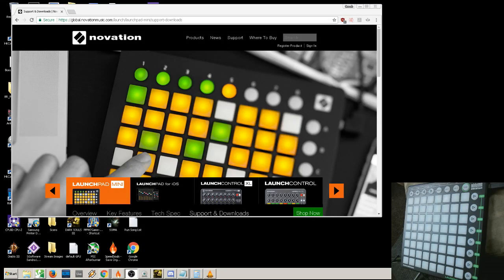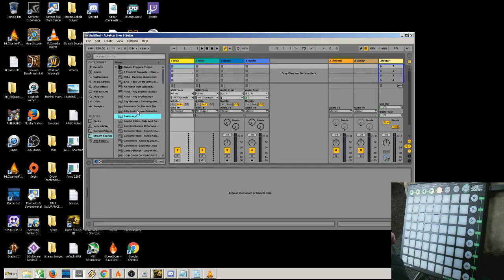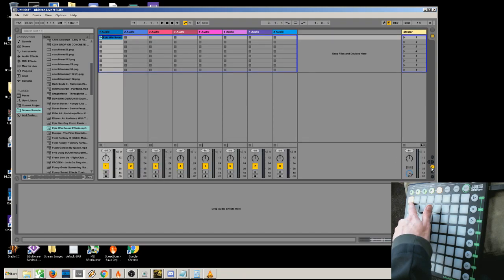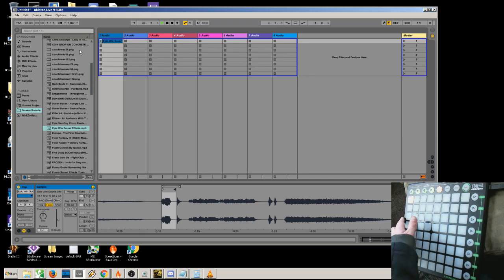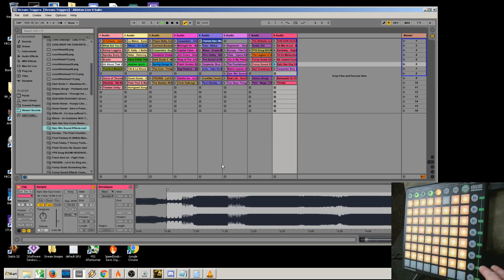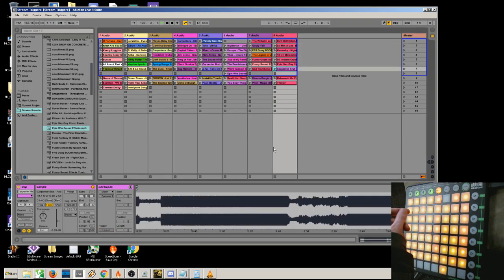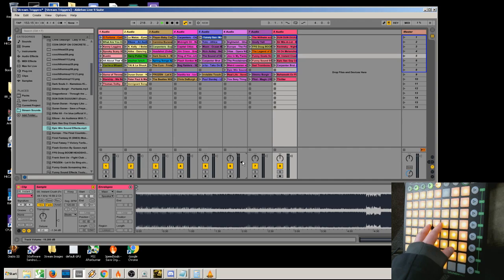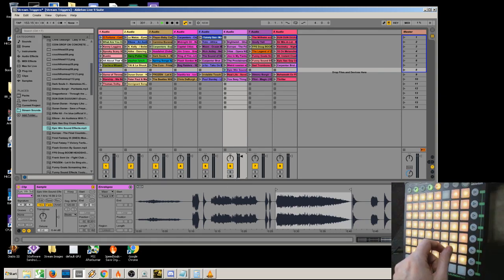How to use a Launchpad | Set up Novation Launchpad to add sound effects to your stream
This badly made video shows the basics of setting up the Novation Launchpad to control Ableton live for the purpose of tiggering sounds while live streaming.

As a twitch streamer you can improve live streaming by learn how to stream live with sound triggering. If you want to learn how to add sound effects to your stream, I'll show you! In this video you will learn how to use a launchpad and set up Novation Launchpad.